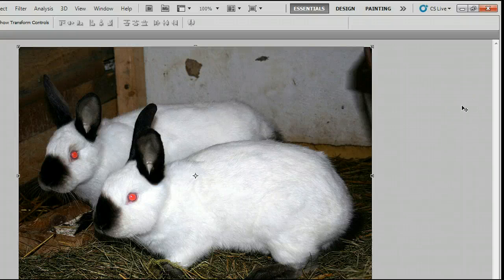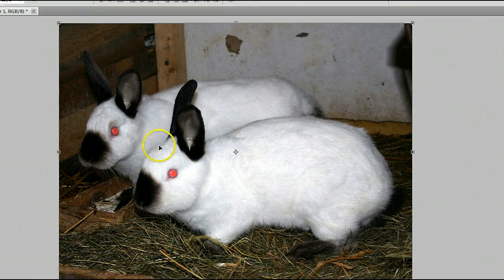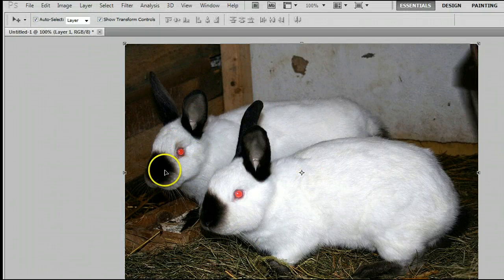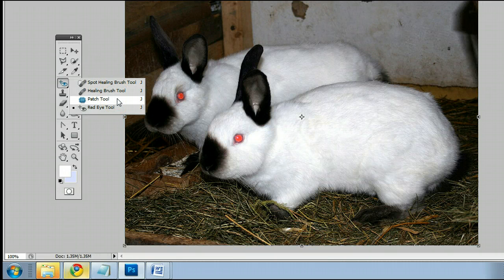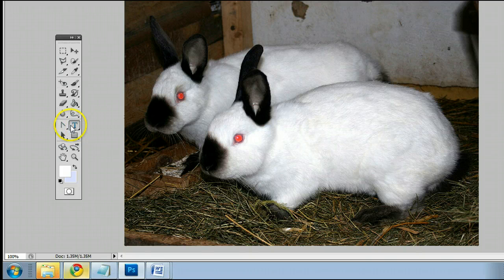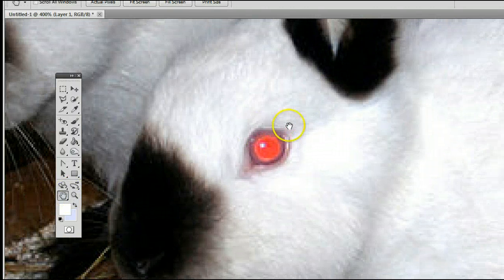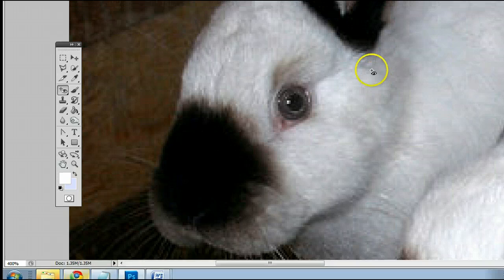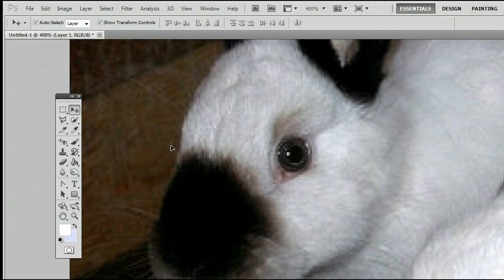How To Use The Red Eye Tool In Adobe Photoshop